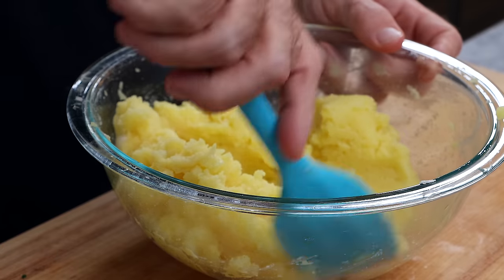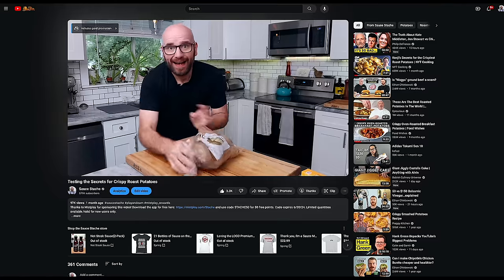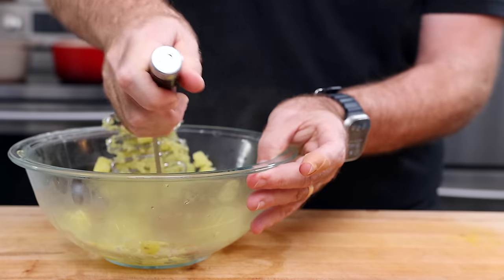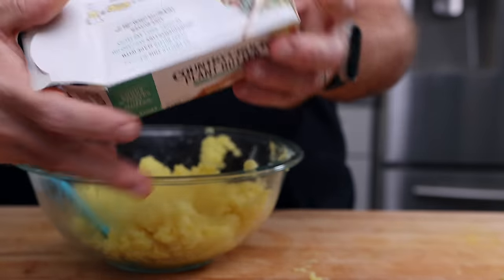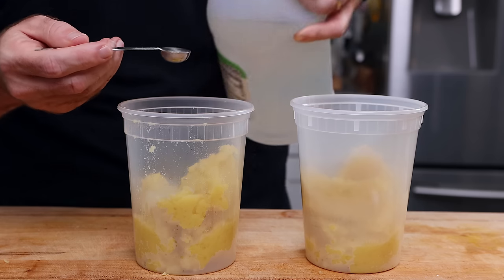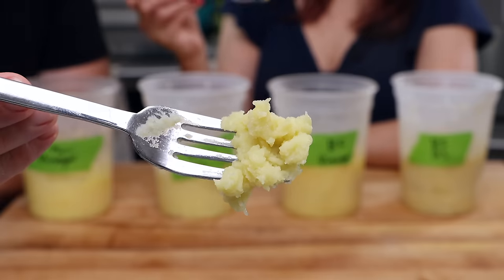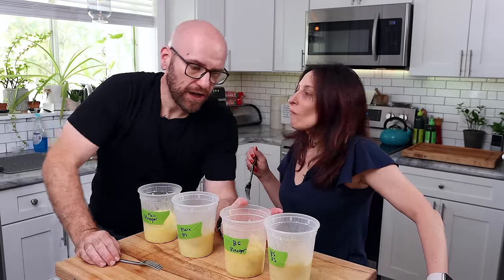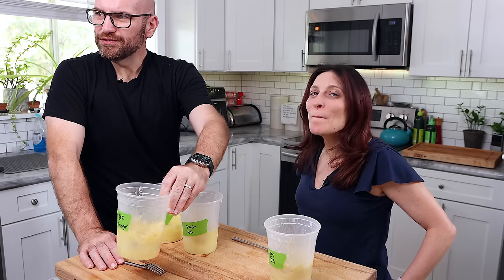Unveiling The Secrets To Perfectly Creamy Mashed Potatoes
I wanted to test The Secrets for PERFECTLY CREAMY and FLUFFY Mashed Potatoes!!!
I think I found the perfect combination.
After testing the secrets for the perfectly crispy roasted potatoes I knew I needed to try some of those same tricks for mashed potatoes and I'm so glad I did!